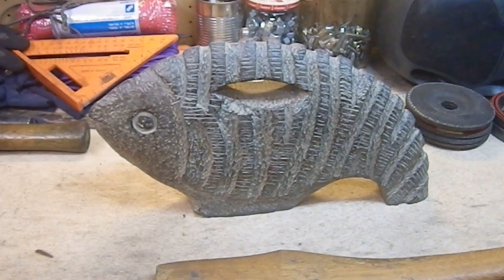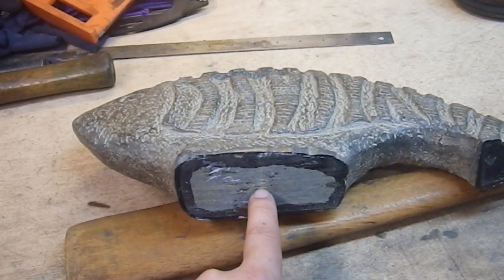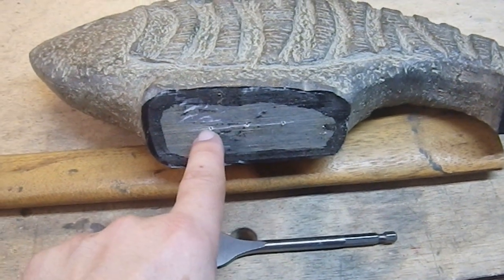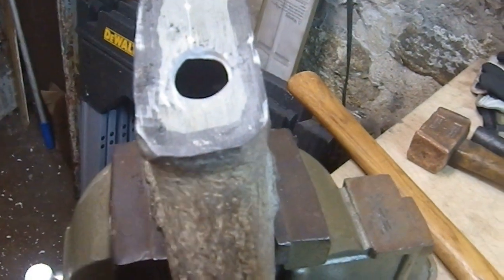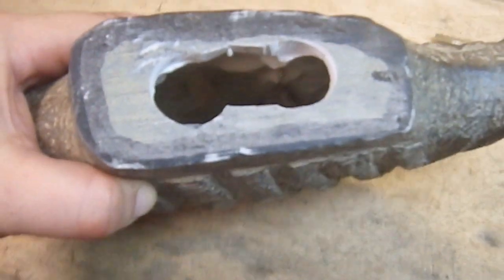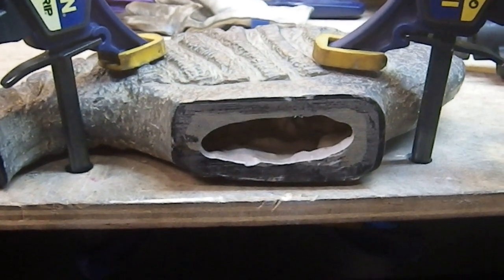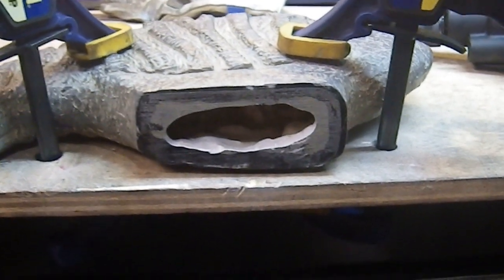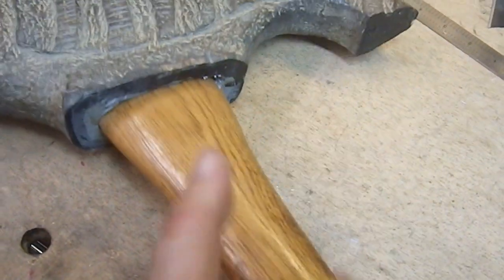Crafting with Tetsubo: Fish Hammer